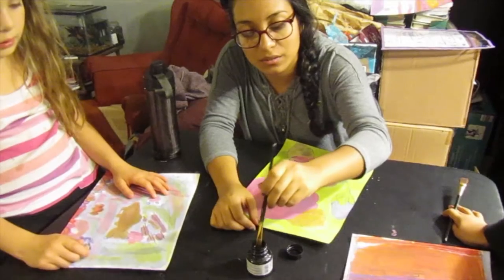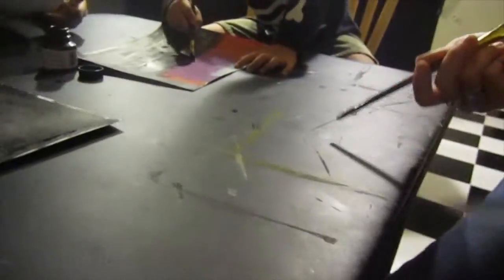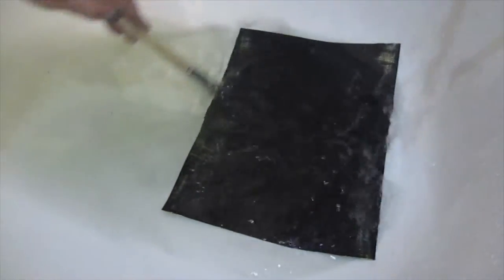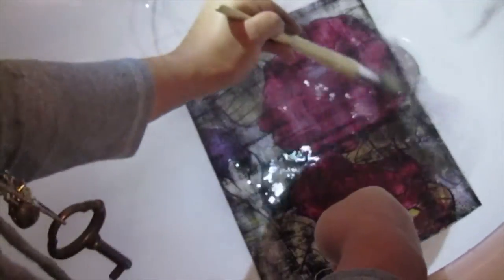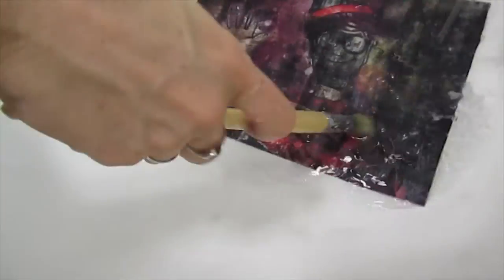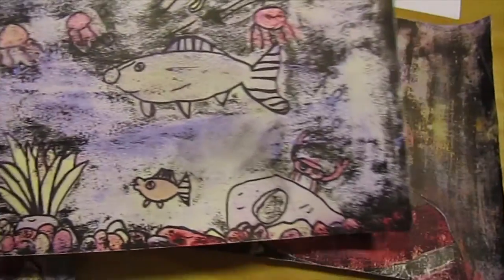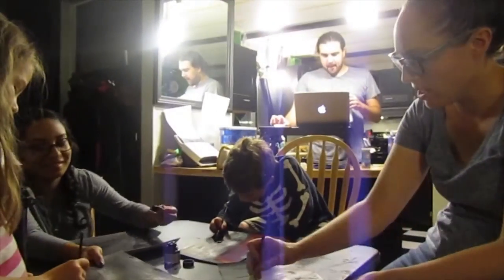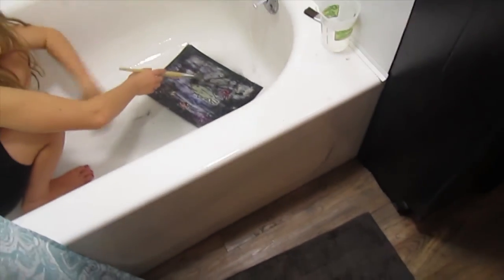A SUPER FUN ART EXPERIMENT THAT KIDS CAN DO!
We learned how to do cool tempera paintings in layers that you then wash off at your whim :)
Get your copy of our mini ebook
(Why You're Not Living) The Life You Want
Soundtracks used in videos:
Vlogs - Life by Beckah Shae, used with permission